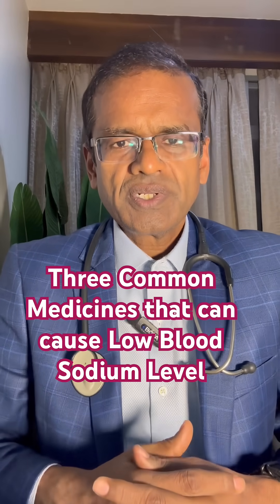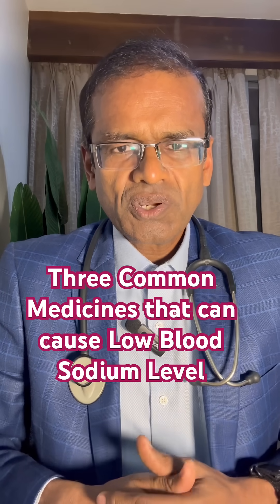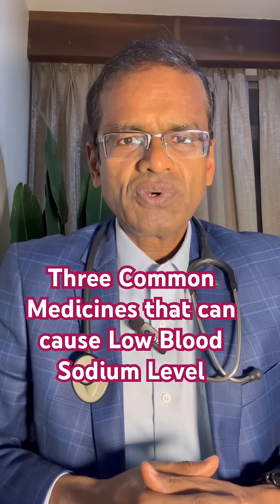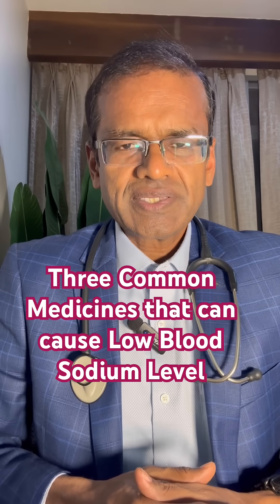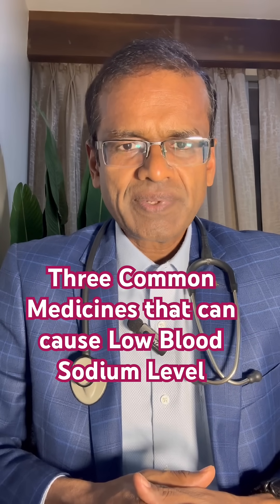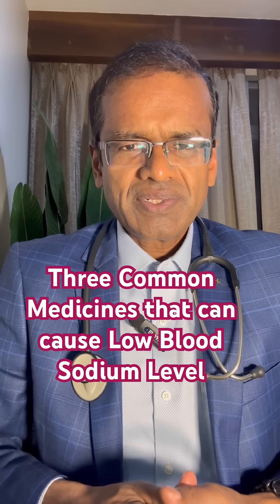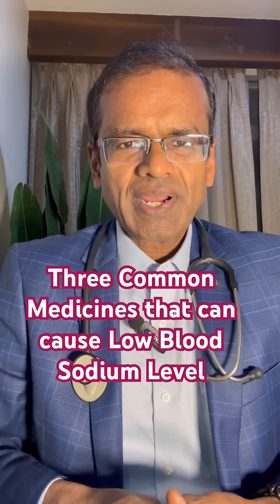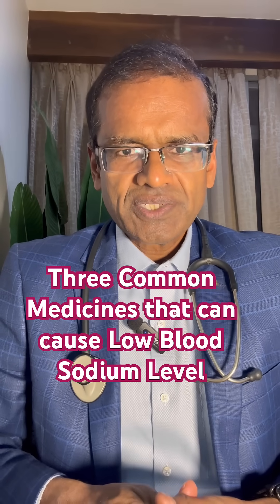Three Commonly used Medications that can cause Hyponatremia (low blood sodium level)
3 Common Medicines That Can Cause Low Sodium (Hyponatremia)
1️⃣ Thiazide Diuretics (e.g., Hydrochlorothiazide)
*Commonly used for high blood pressure.
*They increase sodium loss through urine, especially in elderly patients, leading to fatigue, confusion, or even seizures if sodium drops too low.
2️⃣ SSRIs (e.g., Sertraline, Escitalopram)
*Used for depression and anxiety.
*These can increase the release of ADH (antidiuretic hormone), causing water retention and dilution of sodium; more likely in older adults or those on other diuretics.
3️⃣ Carbamazepine or Oxcarbazepine
*An anti-seizure and mood-stabilizing drug.
*It enhances ADH action, leading to SIADH (Syndrome of Inappropriate Antidiuretic Hormone secretion), a classic cause of chronic hyponatremia.
Tip: If you’re on these medicines and feel unusually tired, dizzy, or confused- get your blood sodium checked.